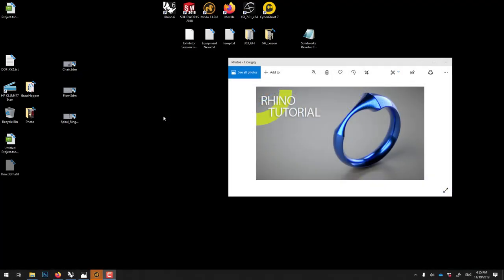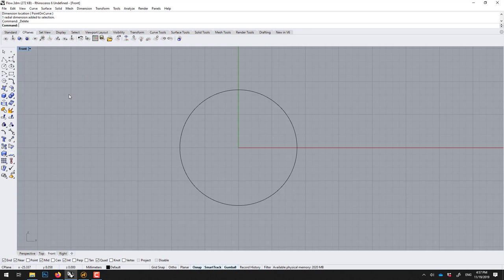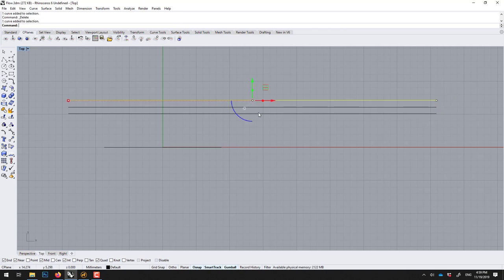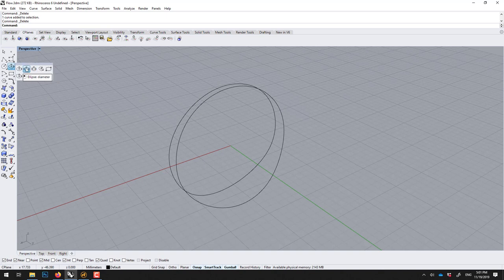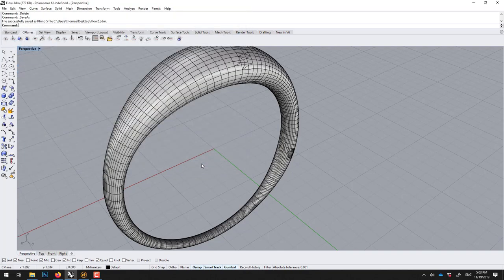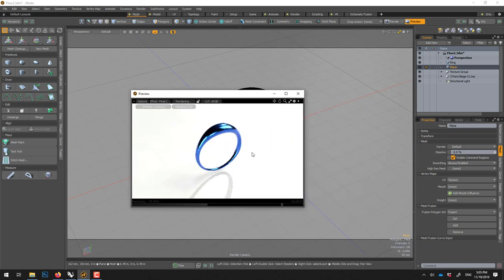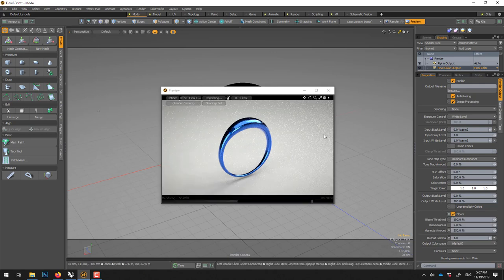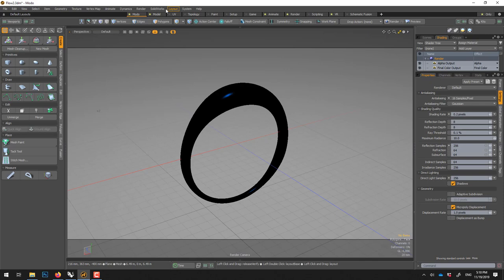Rhino / Modo Learning for beginner #11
Beginner  exercise tutorial on how to use Rhino 3d

Flow

Ring, Jewelry tutorial for beginners- Learning how to do basic steps and quick tips for those who are just getting started working with Rhino. Aimed for people firing up their software for the first time. basic skills

rendered in Modo (foundry)